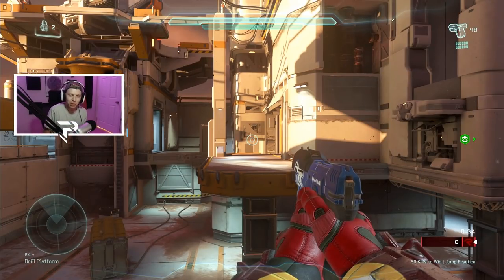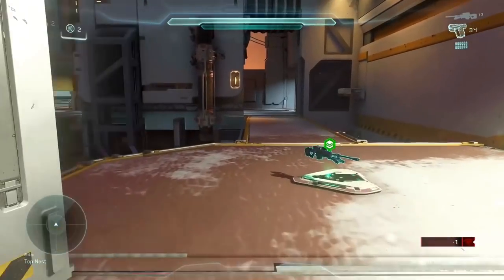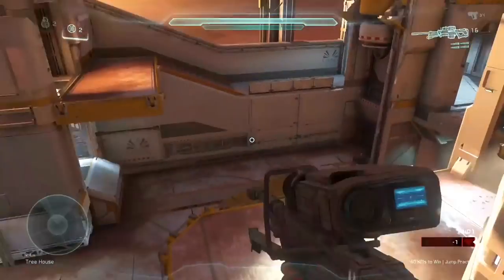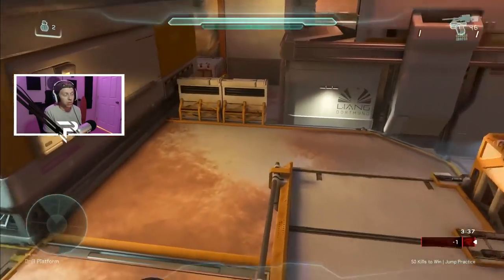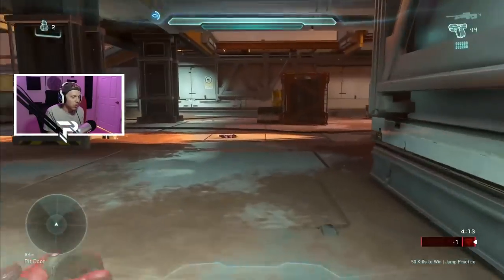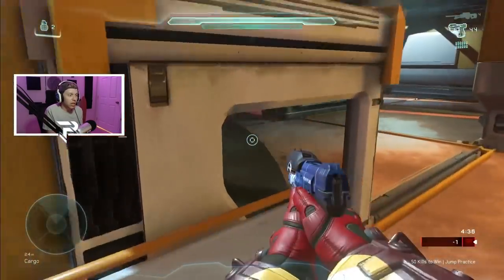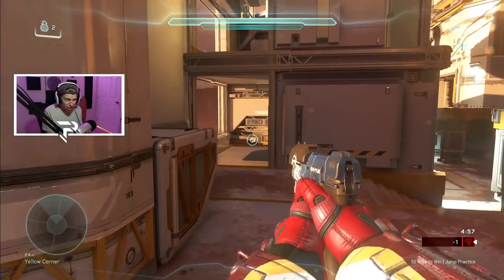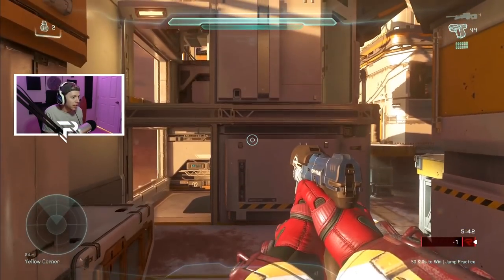How did I improve my movement so fast? GET FASTER AT HALO 5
SPARTAN COMPANY!